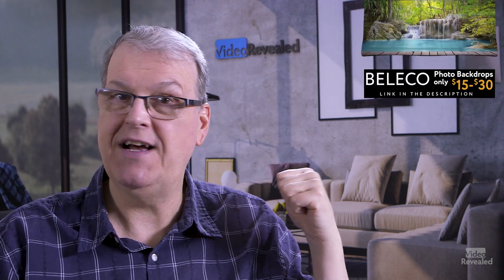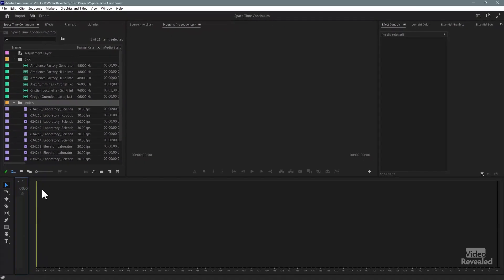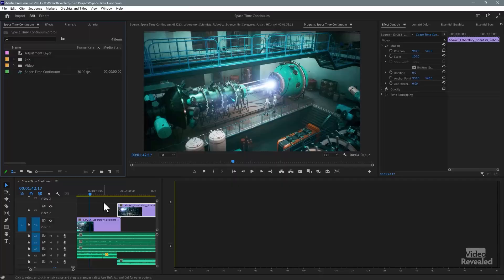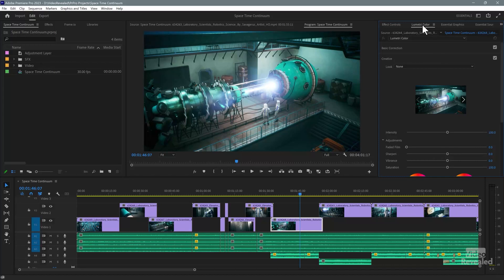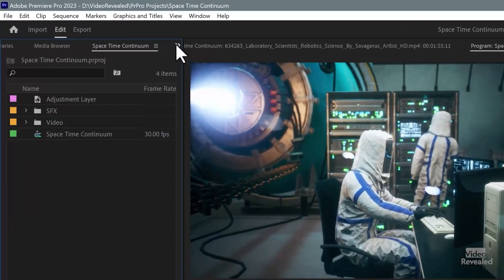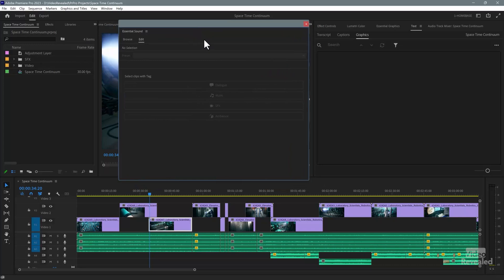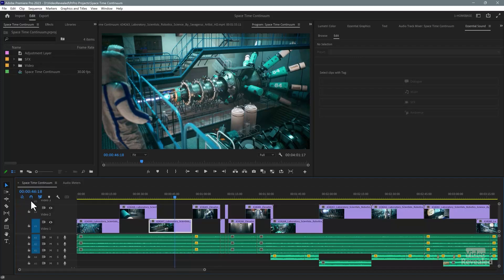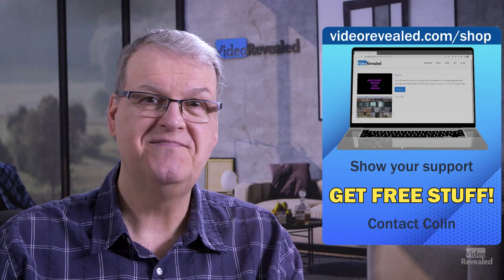How to fix your interface in Adobe Premiere Pro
This tutorial shows you how to reset your interface including how to find missing panels. It also covers custom and default Workspace management.

QUESTIONS?

THANKS!